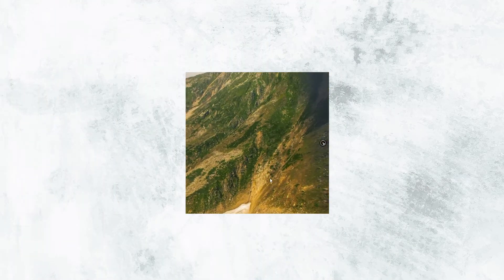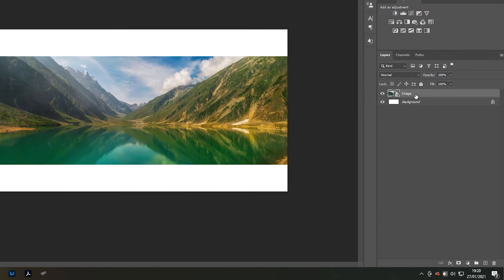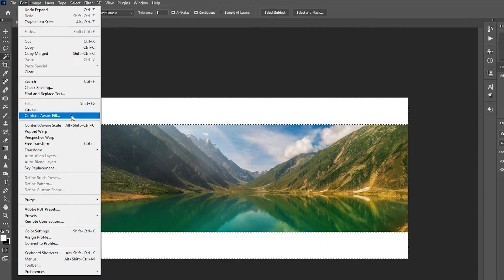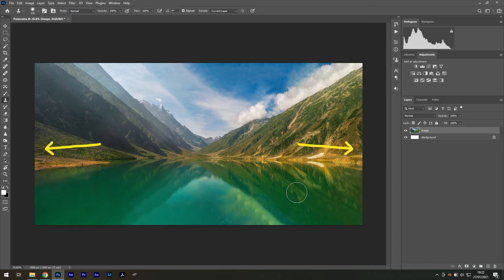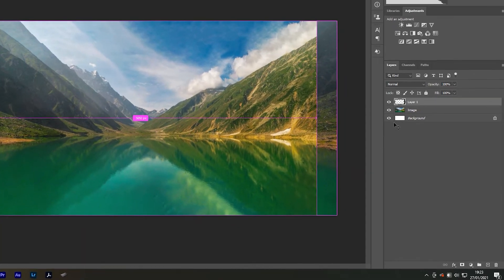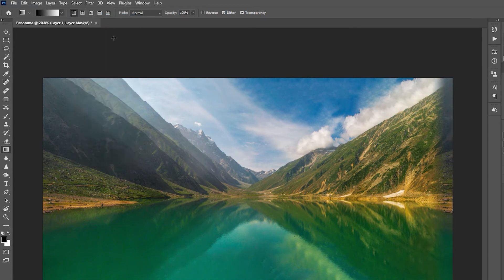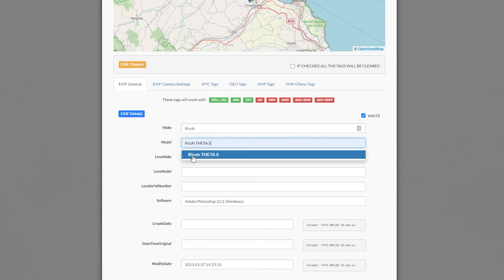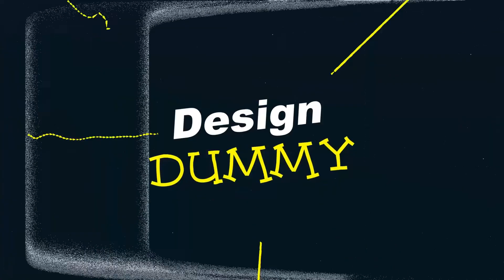Create 360 Panorama Photo for Facebook in Photoshop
Learn how to create and upload engaging 360 VR Panoramas to Facebook using Photoshop. This method will teach you how to optimise your image into a 2:1 aspect ratio, as well as making sure you're edges are blended together for a seamless experience.

Make: Ricoh
Model: Ricoh THETA S